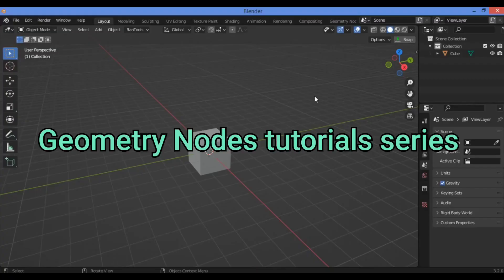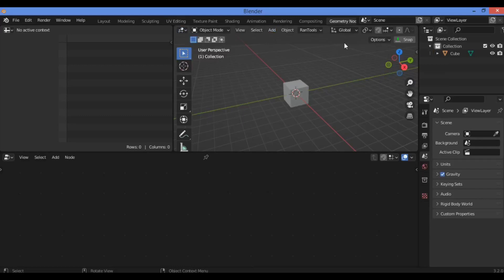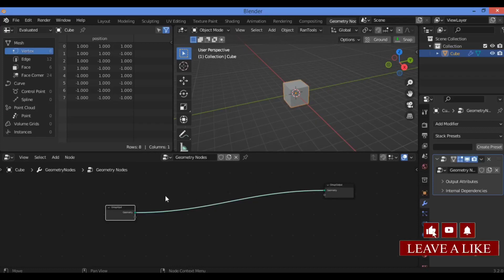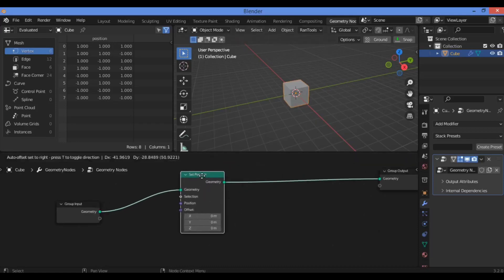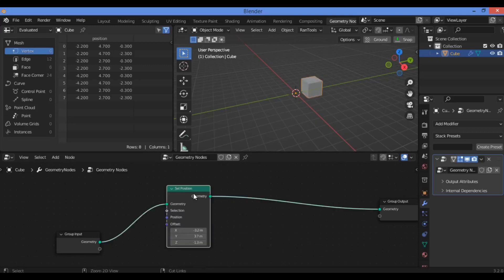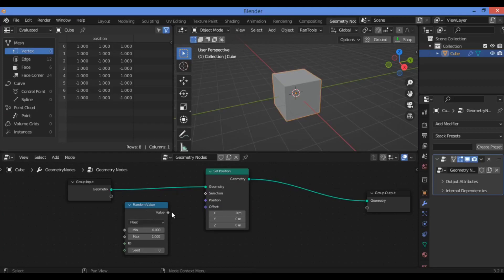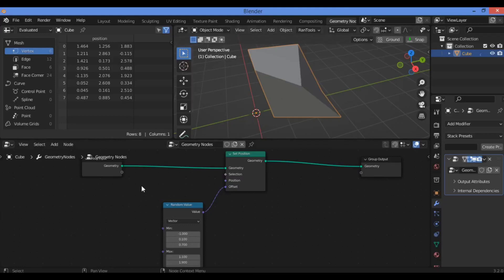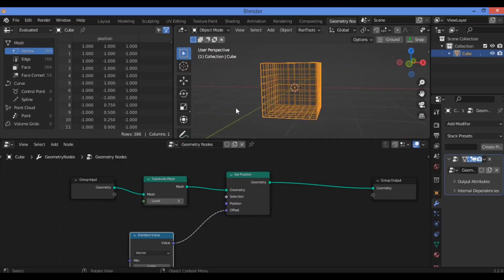Geometry nodes tutorial | how to use geometry nodes in Blender| tutorials for absolute beginners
In this tutorial i will show you how to use some nodes to model and do some interesting stuff in Blender.